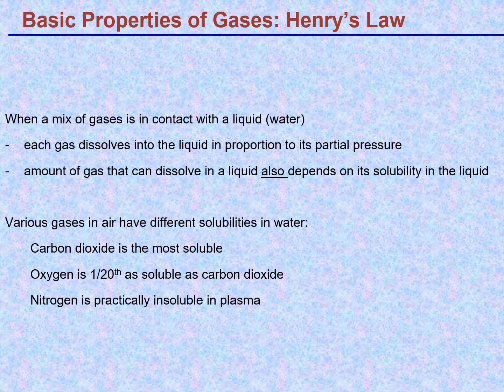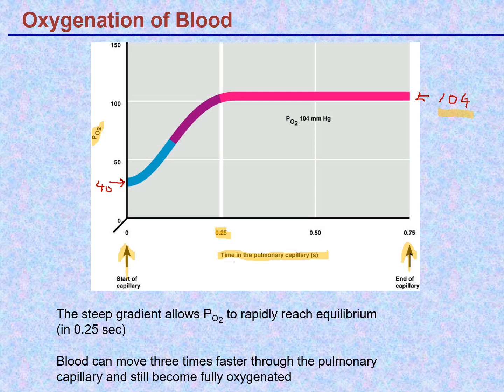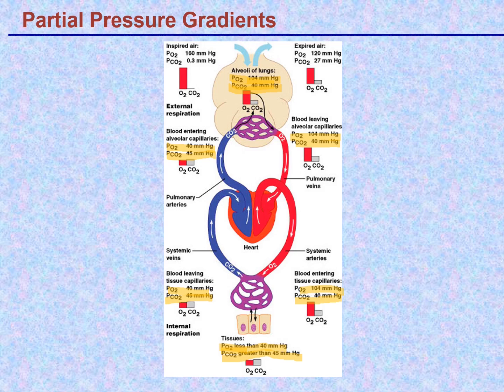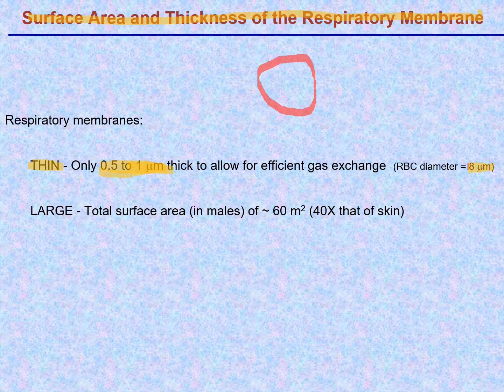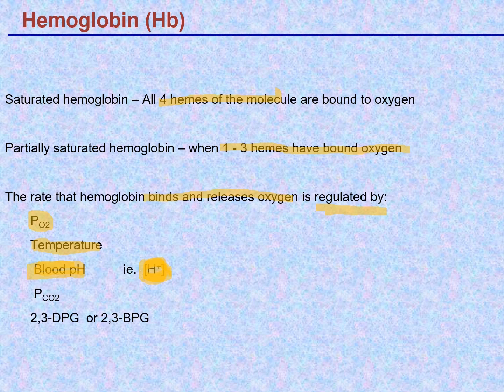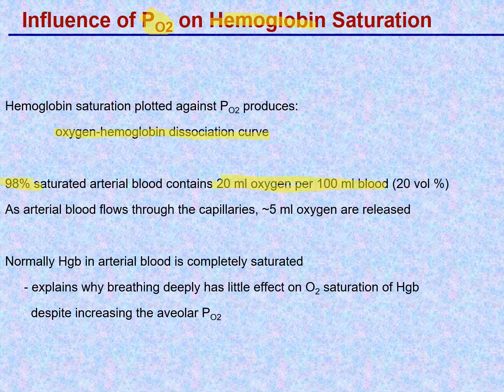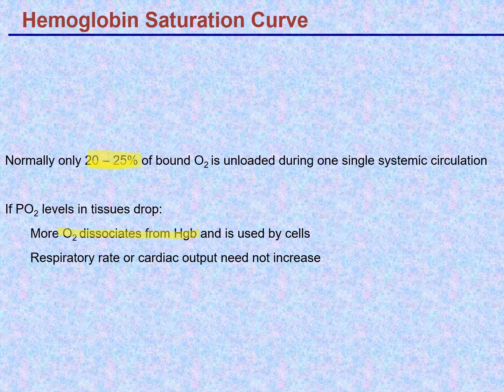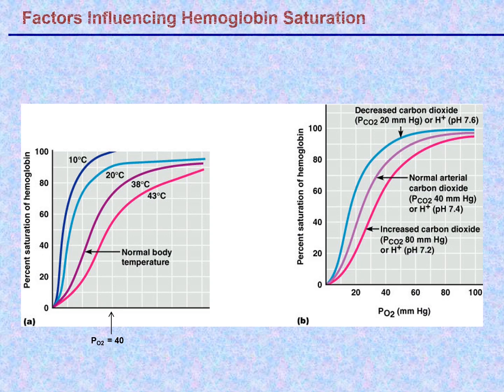Physiology l - The Respiratory System Unit 5 Part 3